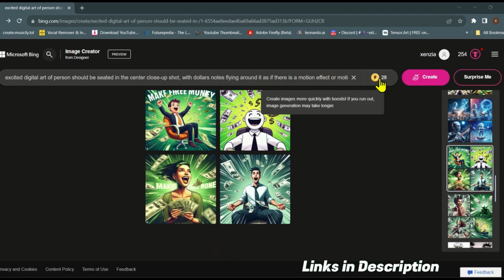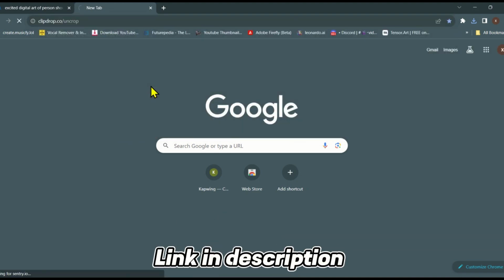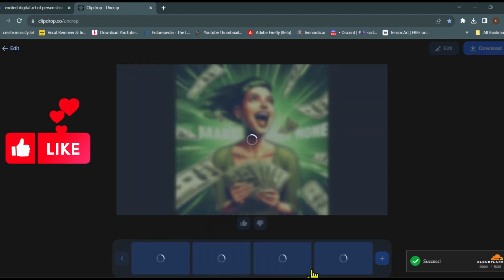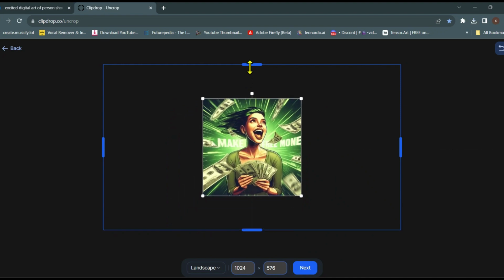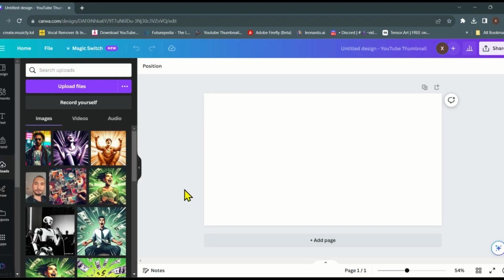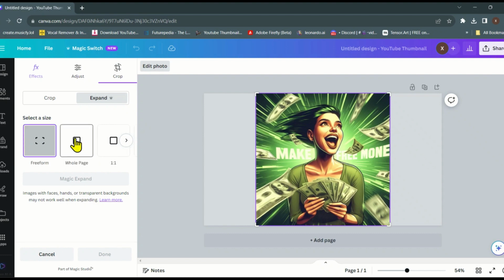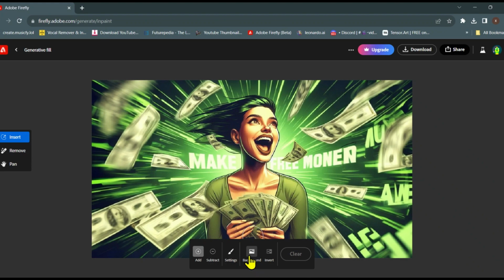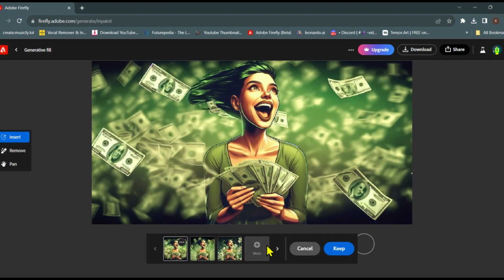Dall-E 3 images in various aspect ratio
😍For Help Contact on Instagram

👍 Links 👍
👉Dall-E 3 ( bing Create )

how to create dall e 3 images in various aspect ratios,
dall e 3 different image size,
dall e 3 16:9,
dall e 3 9:16,
dall e 3  vs,
best image generator,
how to use dall e 3 ,
dall e 3 open ai,
dall e 3 mobile app,
dall e 3 in android,
dall e 3  prompts,
dall e 3  not working,